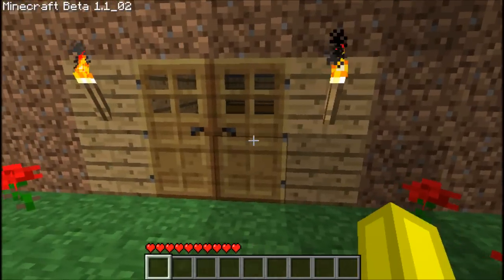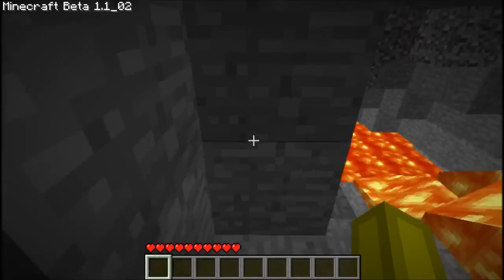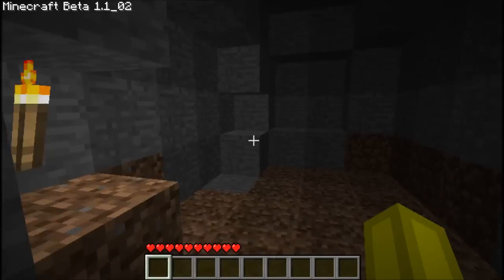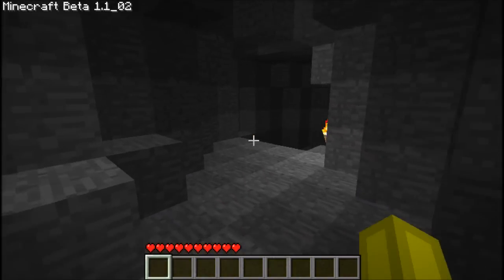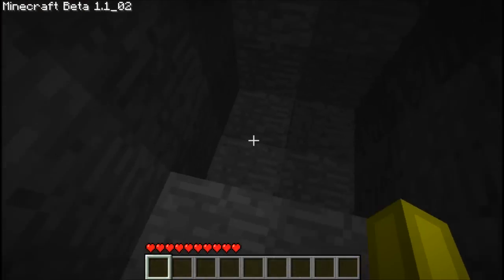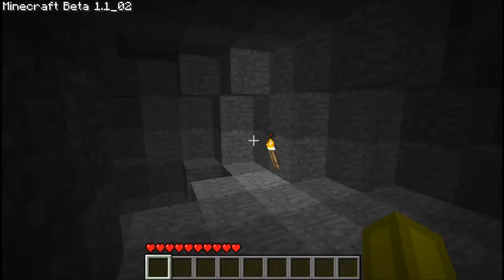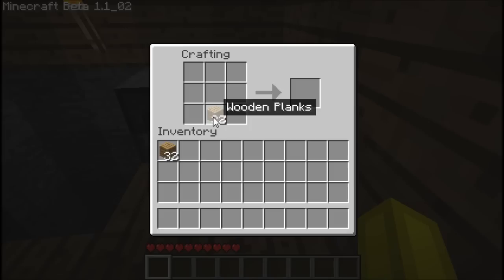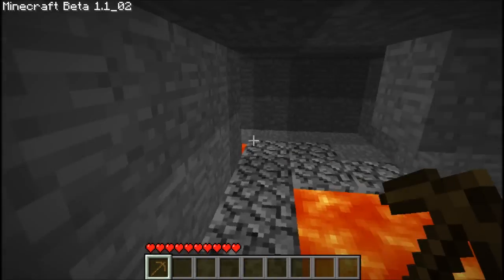Minecraft Ep.1 Intro To My World